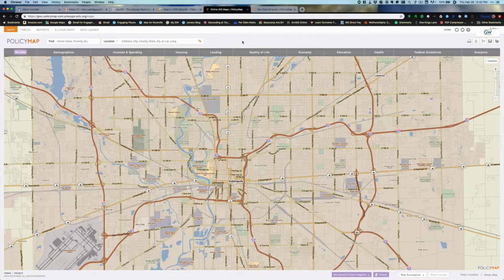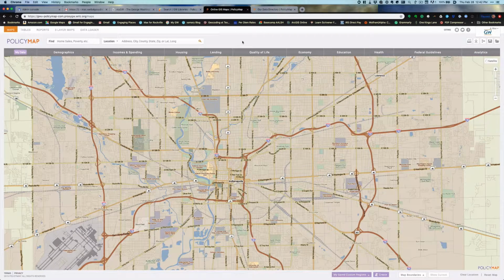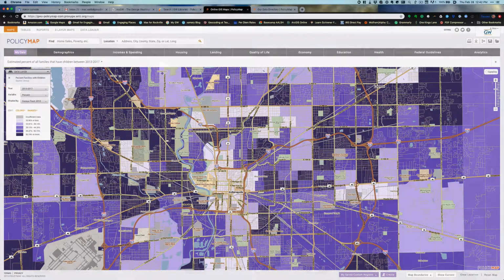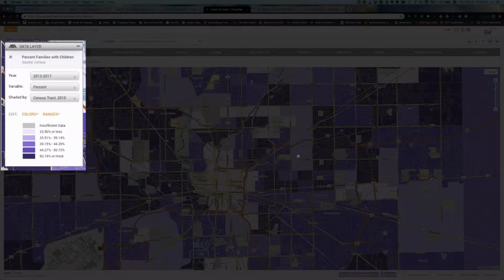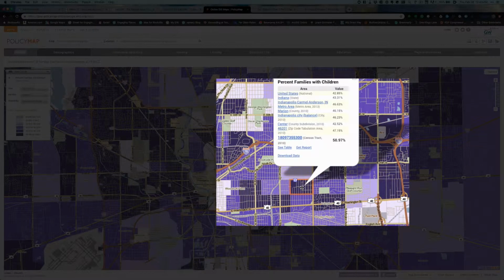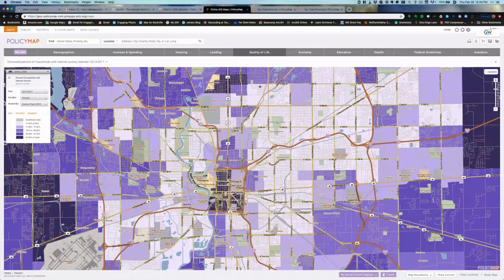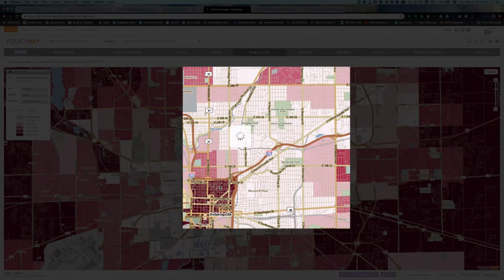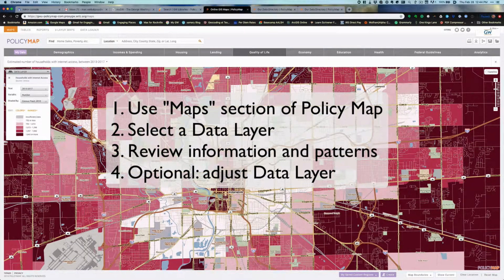Visualizing Data about a Community using Policy Map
How George Washington University students can use Policy Map to visualize information about a community.